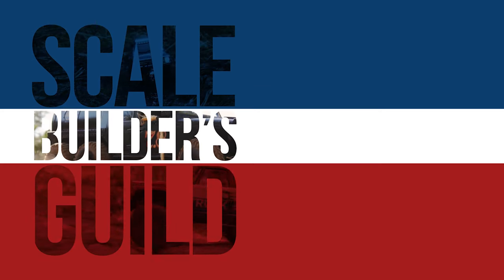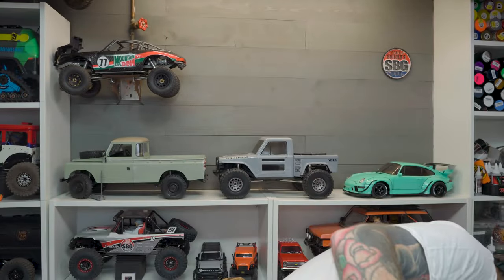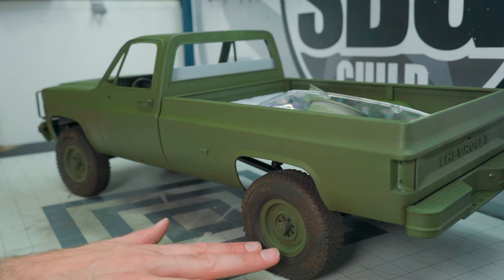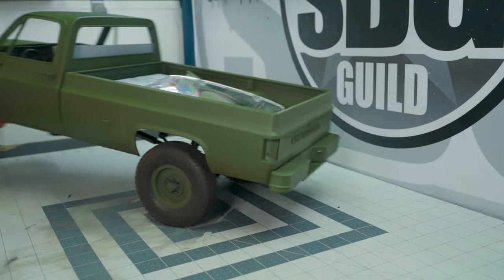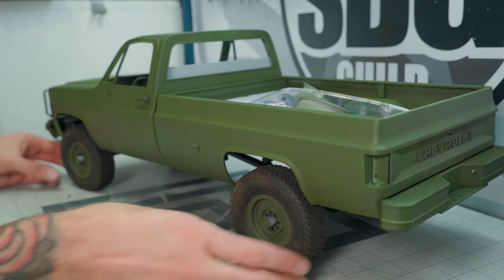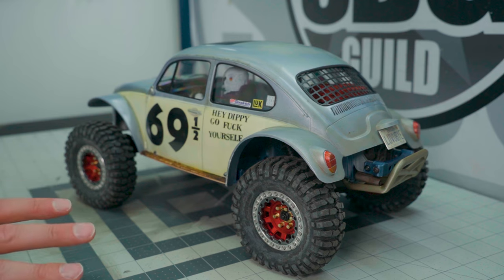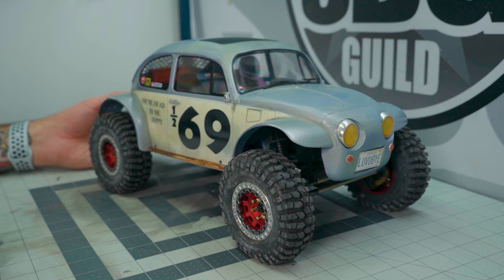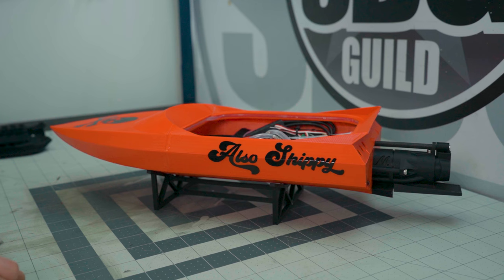This thing is AMAZING - What's on the Bench Weekly Ep59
Welcome to the new weekly edition of What's on the Bench! In episode 59, I finally get back on the CUCV and make some BIG progress. Finally. I also cover a few finished projects, including the RWB Porsche.

RexRacer makes the truck conversion kit (only place to get a long bed)

MB01SRTOHYJALRM
MB01R38DUE09DXO